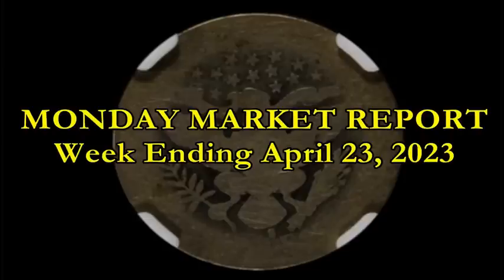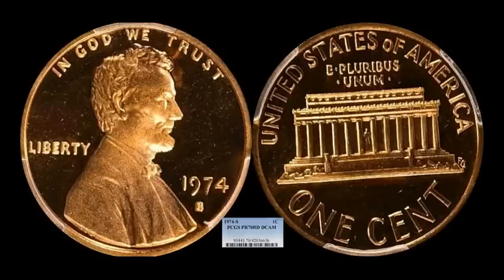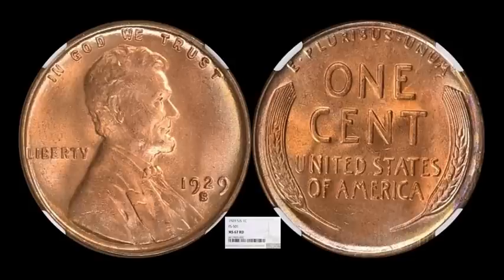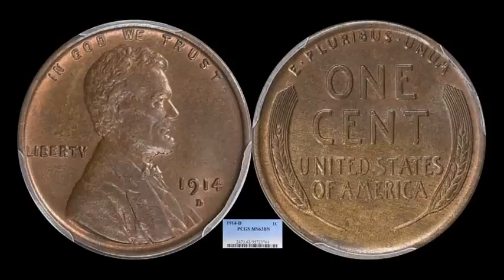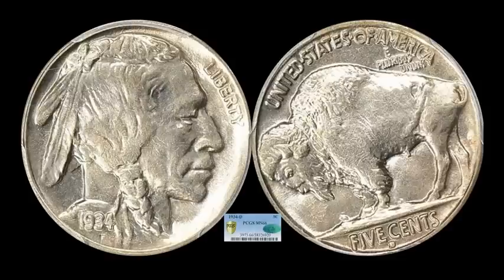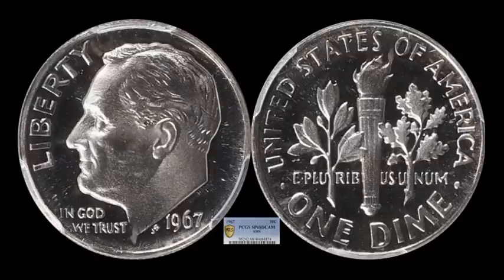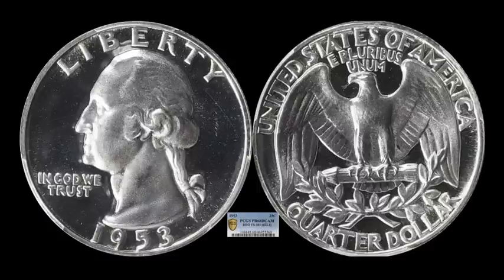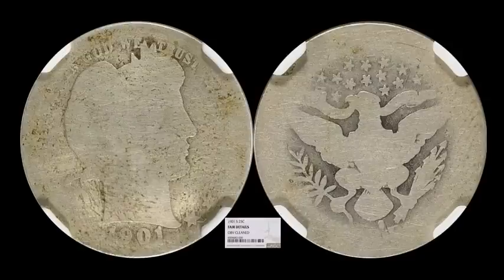⚡$23,000 PAYDAY!⚡ Collector Makes A Fortune From 1974 Lincoln Cent ! MONDAY MARKET REPORT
2"X2" SAFLIPS BULK PACK

6-COIN TYPE SET HOLDERS

2020 WHITMAN RED BOOK PRICE GUIDE